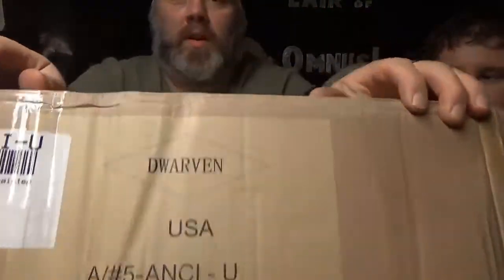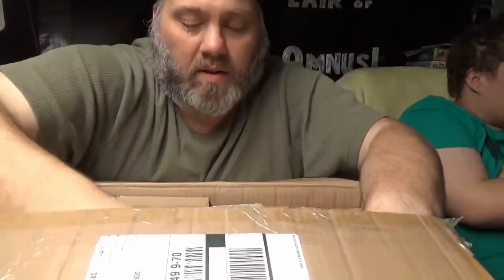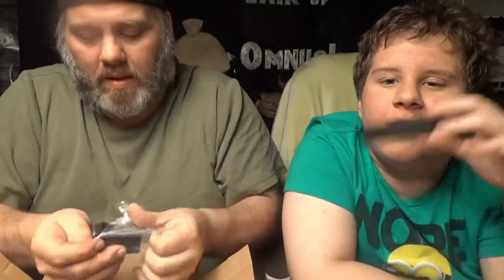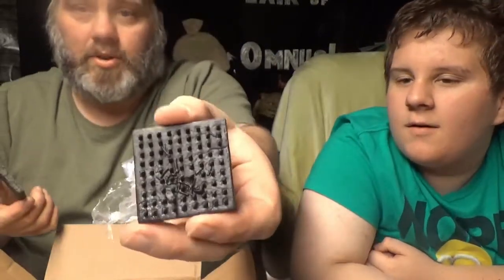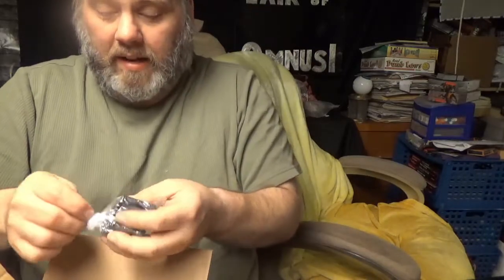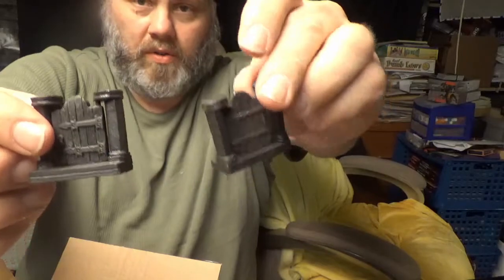Dungeon of Doom Dwarven Forge Wave 2 Unbox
This is the 3D-dungeon and effects for miniatures in most role-playing games, received from Kickstarting Dwarven Forge's Dungeon of Doom.  Though I didn't get everything the Kickstarter had available, I got a sampler of everything.  I hope you enjoy as I look into the tantalizing collection and begin to plan the next leg of my games' adventures!